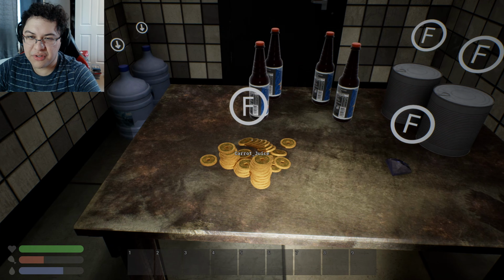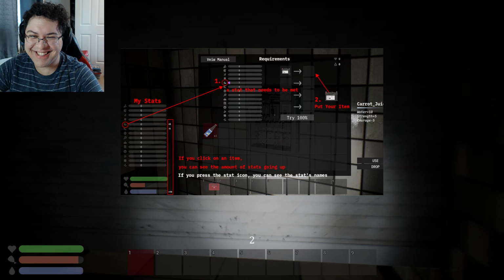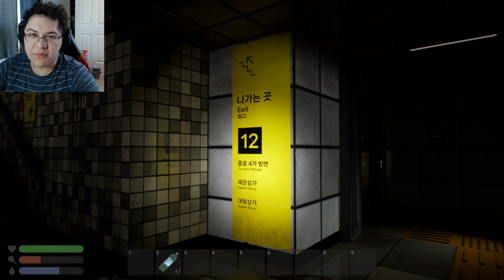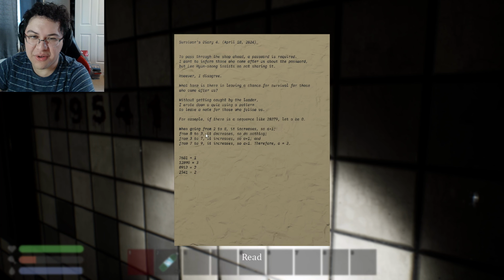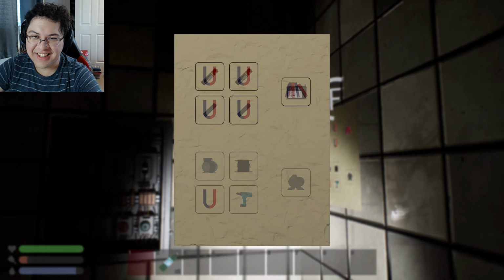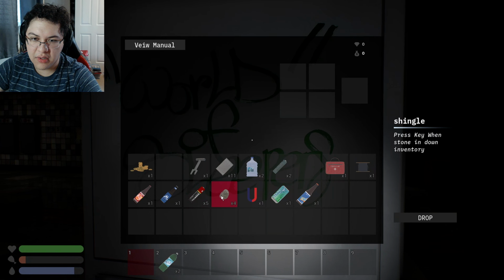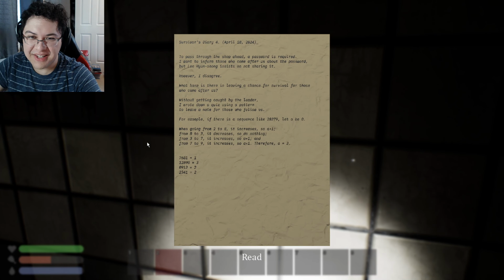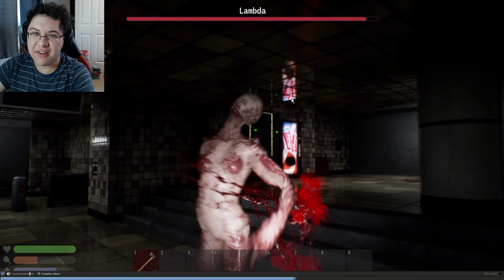Horrible Zombie Survival Game Where Every Single Door is a Puzzle | JongRo 3_Street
This is by far the worst zombie game I have ever played that somehow comes up with the dumbest mechanic that literally makes no sense. 100% of the doors are locked and to progress you have to get various items for them to open along with at the same time having the right skill level. The thing is you get your skill level up by eating food to which is slowly drains and so you have to eat more food and so on for each door. When it comes to items you have to use big batteries such as those for cars to open a door but you lose it for each door you open.

So pairing these all together it just drags out of the game so much and is not fun at all when every single door is locked and the skill level thing makes no sense cause you have to eat food to gain skills but slowly lose it and so you rinse and repeat for each door. Come on man, why did the dev think this was a good idea? lol